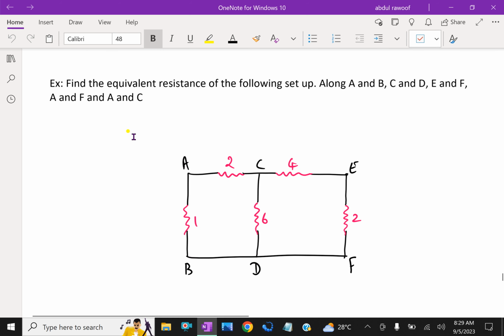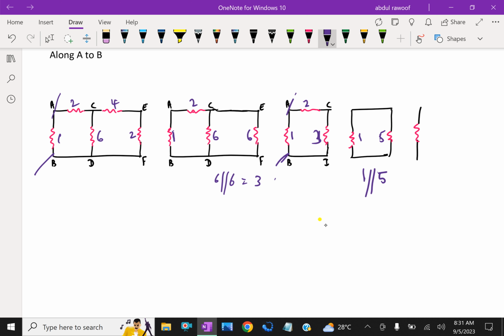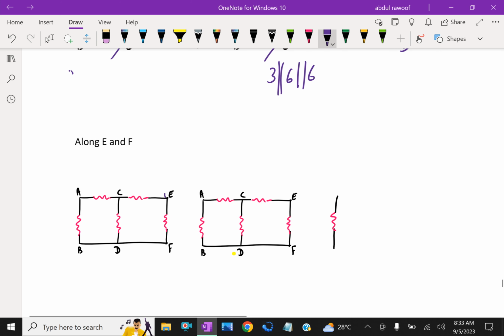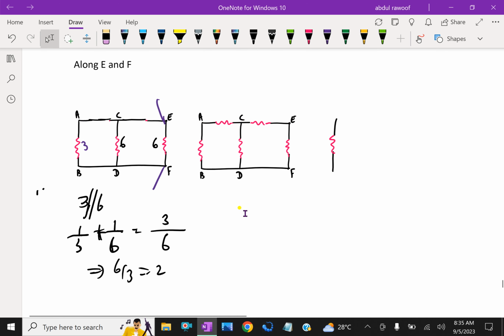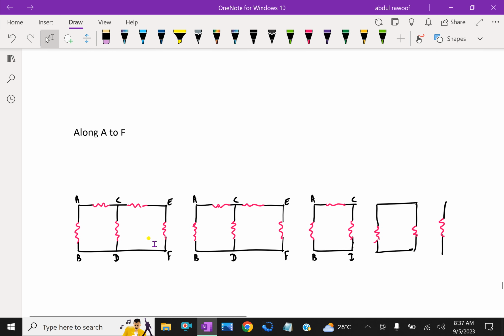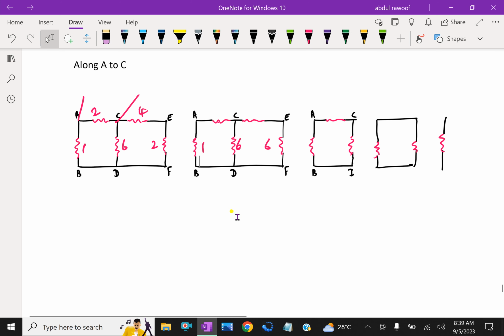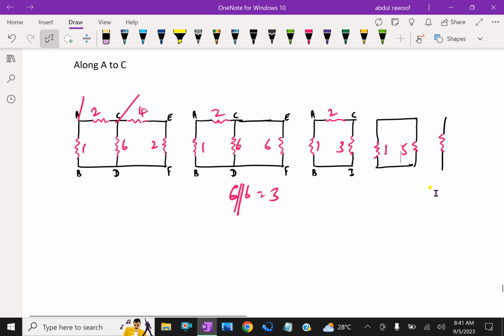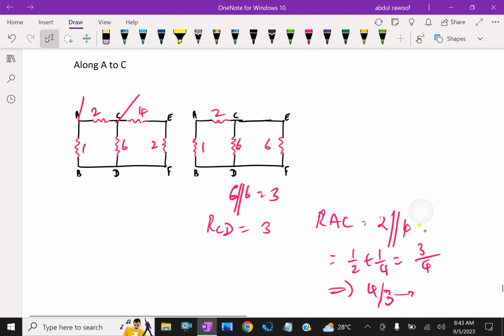Electrical Engineering : - ( Equivalent resistance; Solving problems ) - 19.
Equivalent resistance: If a single resistance can replace the combination of resistances in such a manner that the current in the circuit remains unchanged, then that single resistance is called the equivalent resistance.